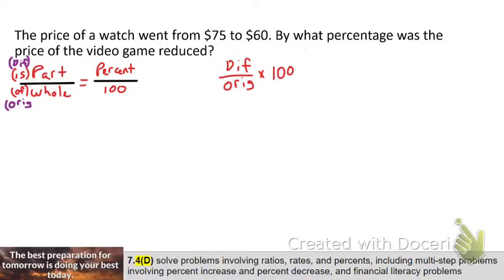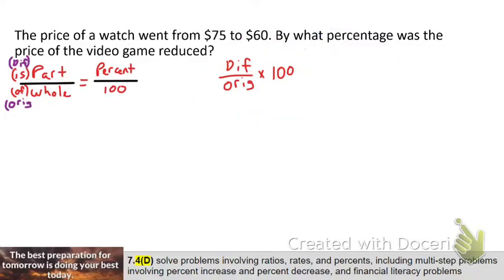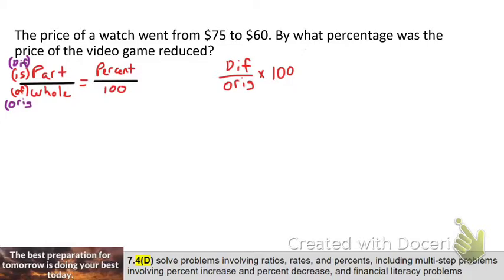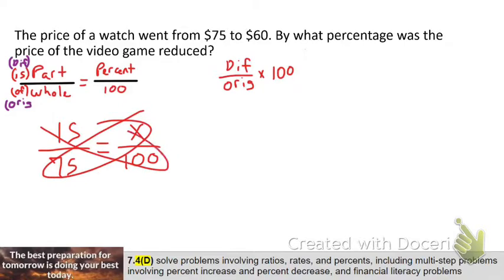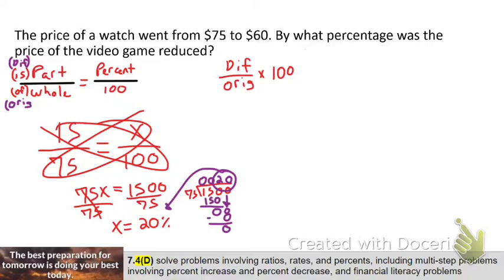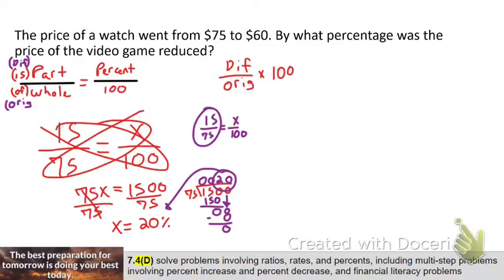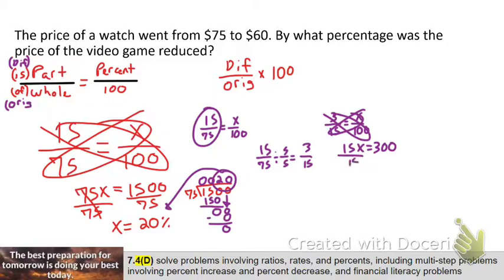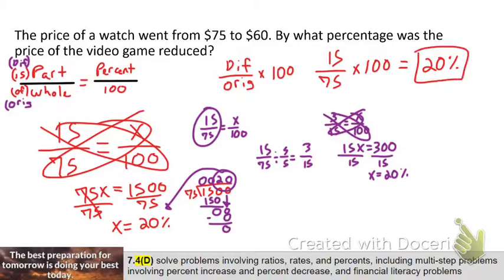Percent increase and decrease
Percent increase and decrease tek 7.4D